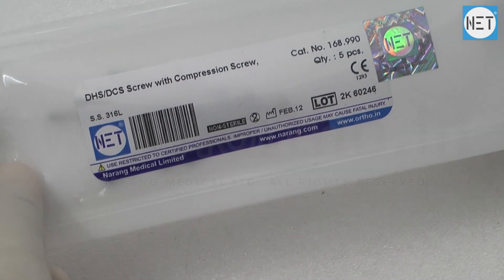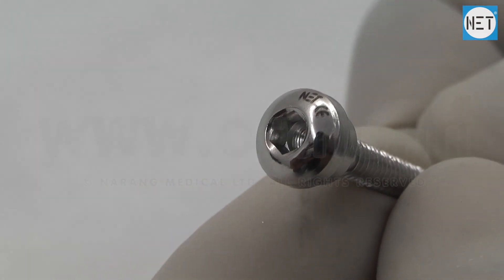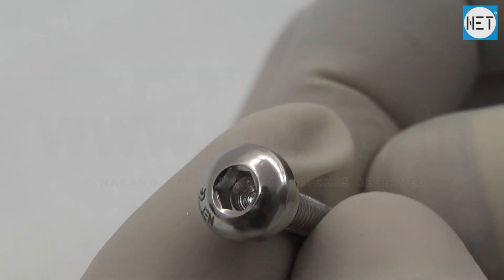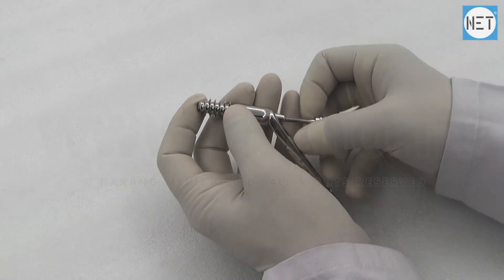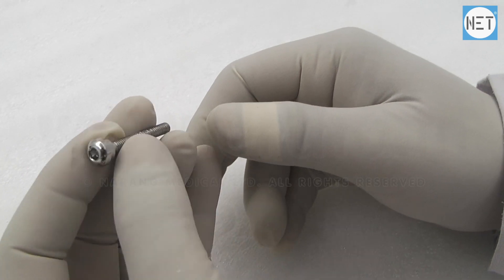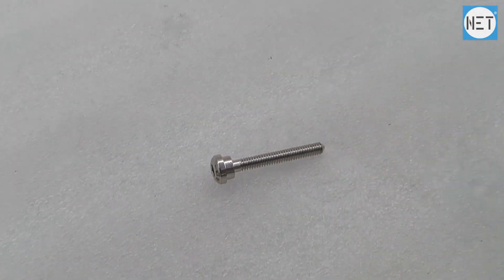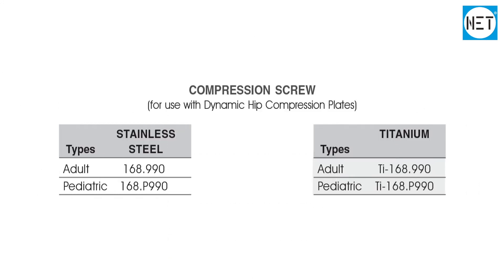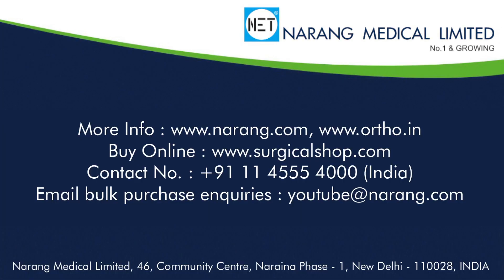Compression Screw, SS. Item Code: 168.990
Product Video: Compression Screw, Stainless Steel.
Category: Orthopaedic Implants & Instruments
Manufacturer & Supplier: Narang Medical Limited, India.
Brand Name: NET
Description: Compression Screw (for use with Dynamic Hip Compression Plates), Stainless Steel.
Item Code: 168.990